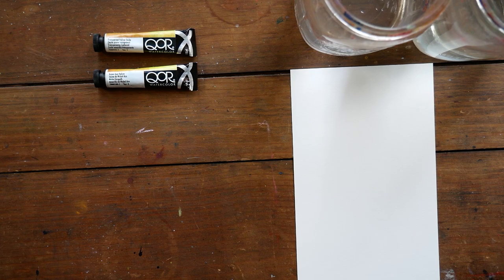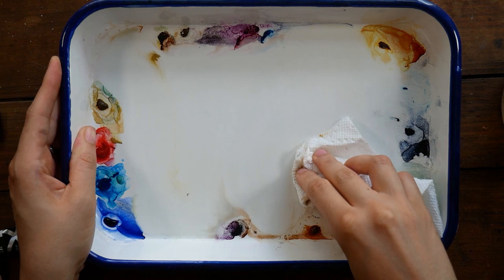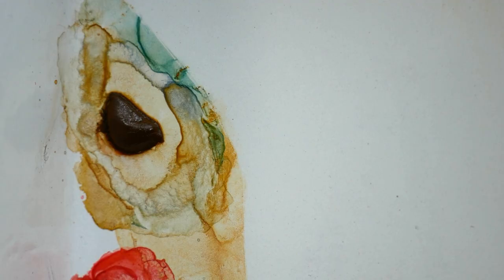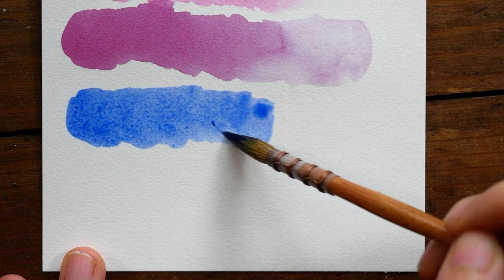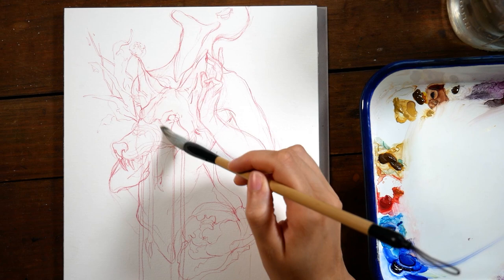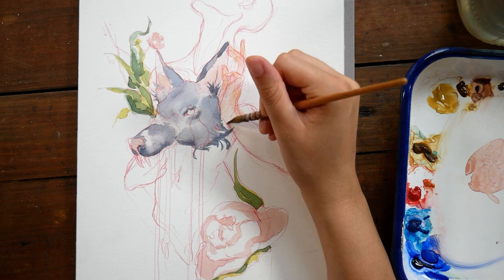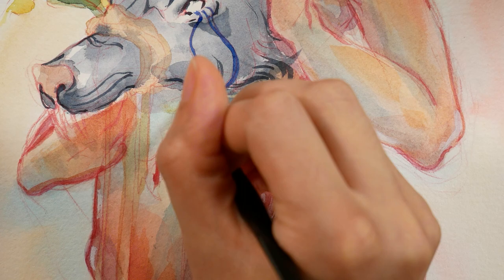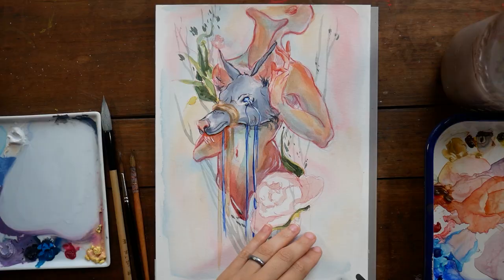QoR WATERCOLOR REVIEW! + timelapse illustration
Have you guys tried these paints? What do you think? Do you have any favorites colors?

MATERIALS*
QoR Introductory Set (6 colors)
"High Chroma" Set
"Earth Colors" Set

- Nickel Azo Yellow
- Naples Yellow
- Transparent Yellow Oxide
- Quinacridone Red Light
- Quinacridone Magenta
- Quinacridone Violet
- Ultramarine Blue
- Manganese Blue
- Hooker's Green
- Green Gold
- Quinacridone Gold
- Raw Sienna
- Van Dyke Brown
- Neutral Tint
- Payne's Grey
Fluid 100 Cold Press Paper

Check out my watercolor and anatomy classes and try Skillshare free for two months

MUSIC
"Prelude II: The Wind in the Willows" by Elisha David
Arleesha Yetzer
United States